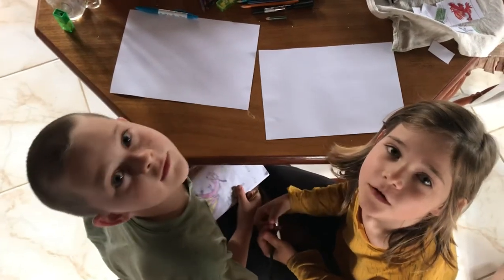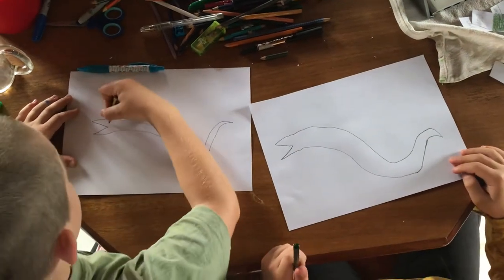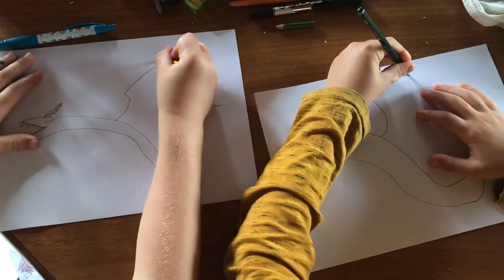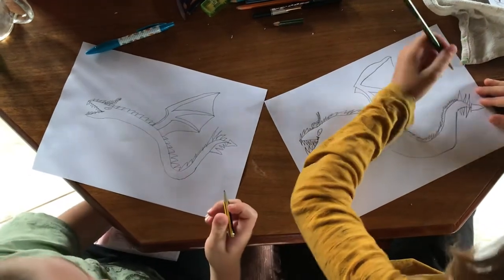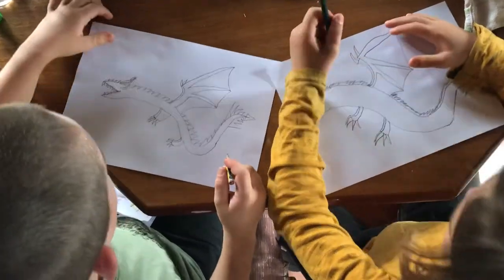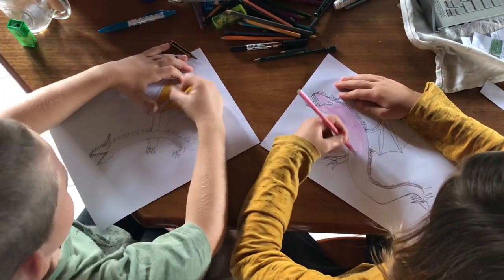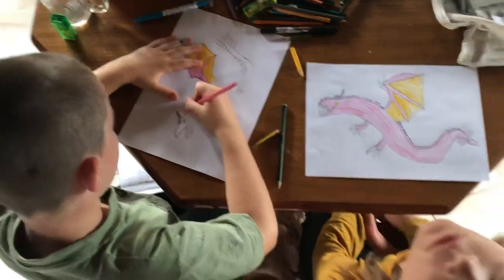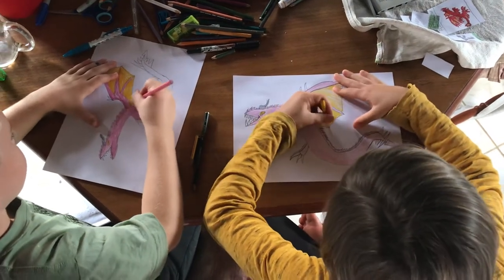Draw threadtail from Eron’s new book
If you would like to hear Eron’s new book get in touch and we’ll send you a recording when it’s finished!